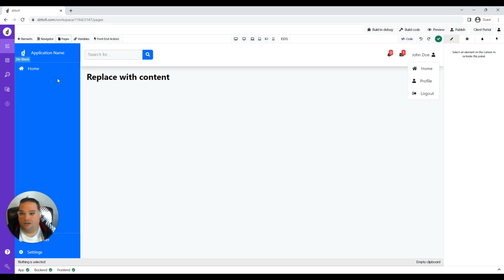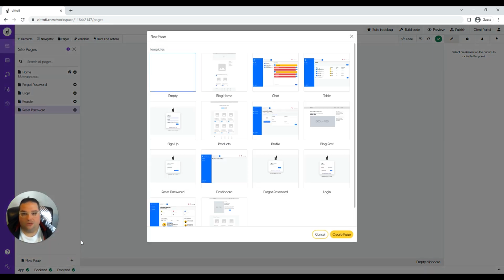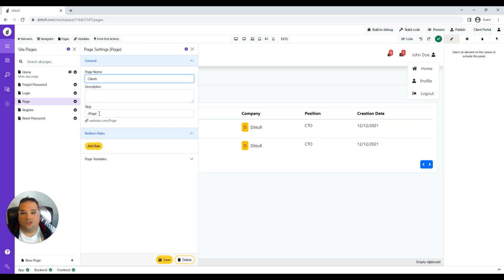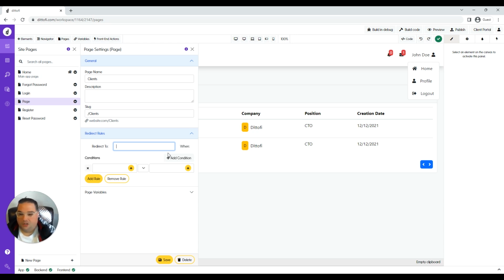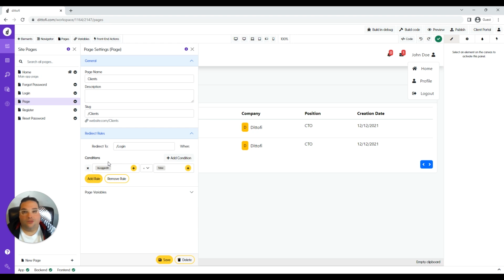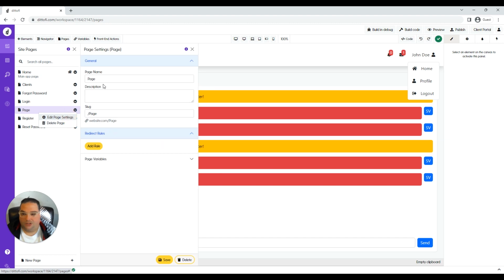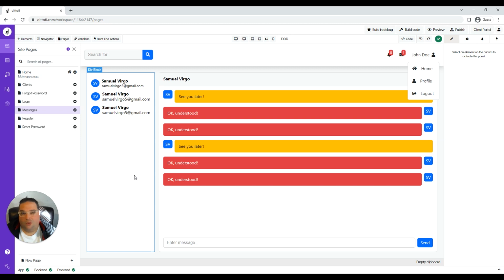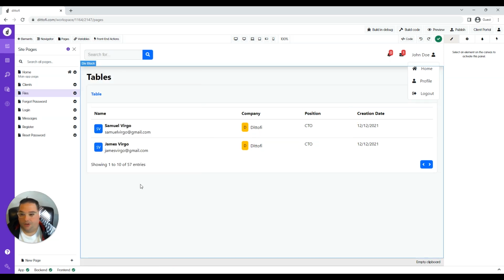2.1 - Creating pages for your customer portal app: How To Build A Customer Portal On Dittofi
It's now time to start adding some frontend pages to our client portal application. In this video you are going to learn how to:
✅ Add page templates for your app
✅ Create a custom names & URLs for your pages
✅ Set redirect rules for your pages
✅ Lock down pages so that only logged in users can access